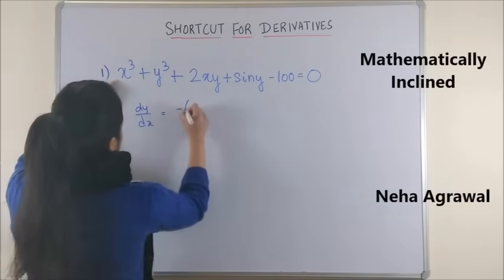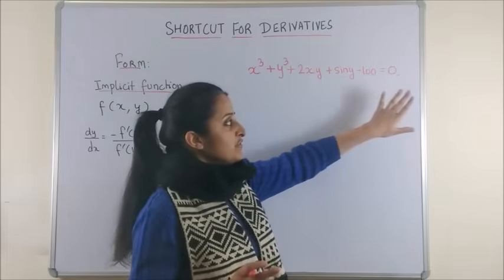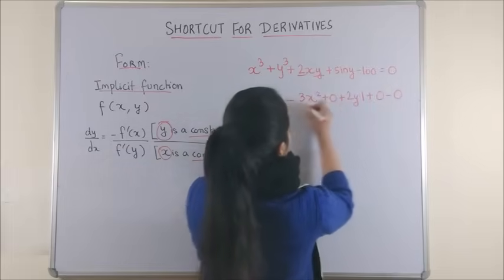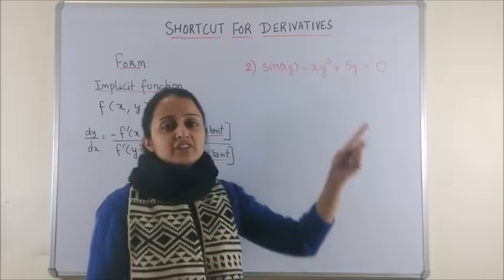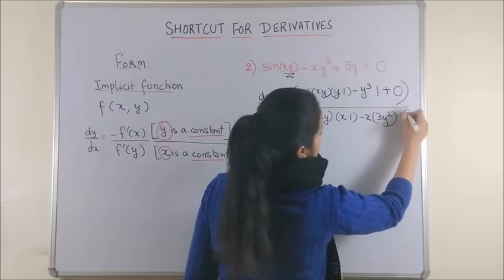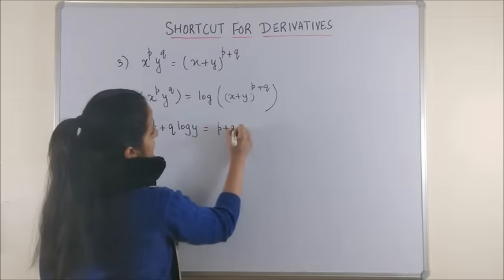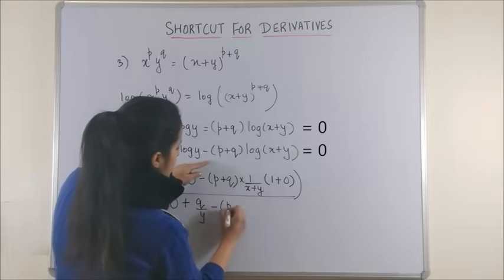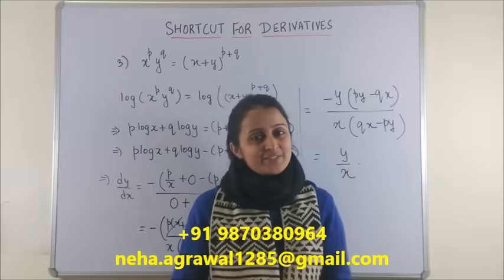DIFFERENTIATION SHORTCUT-2/ IMPLICIT DIFFERENTIATION/DERIVATIVES TRICK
Shortcuts and tricks to find the derivative. How to find derivative in 5 seconds and one step?

(new)
📚 JEE Main 2023 : FREE JEE MATH PREPARATION